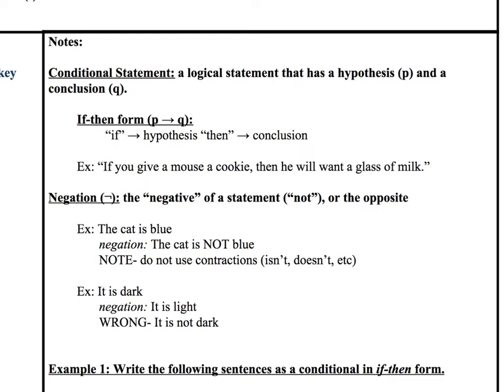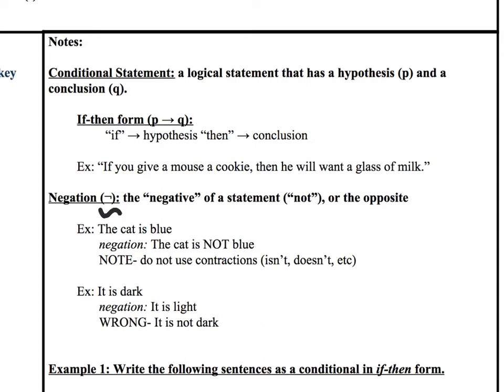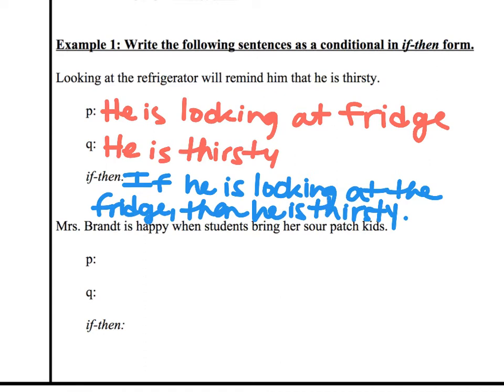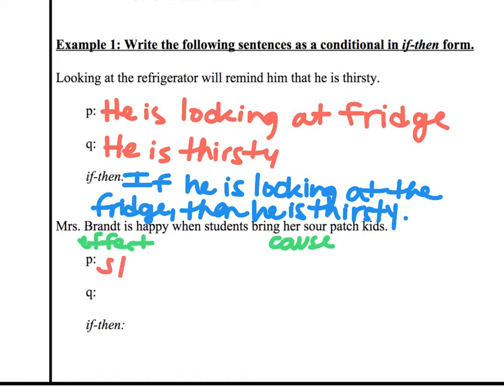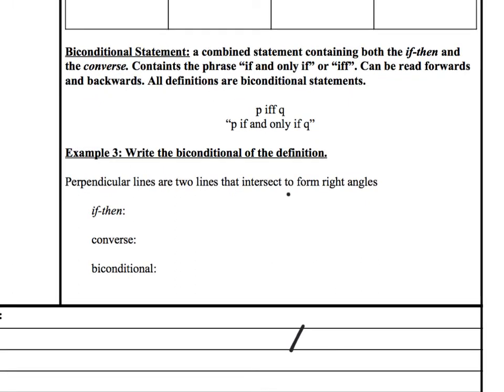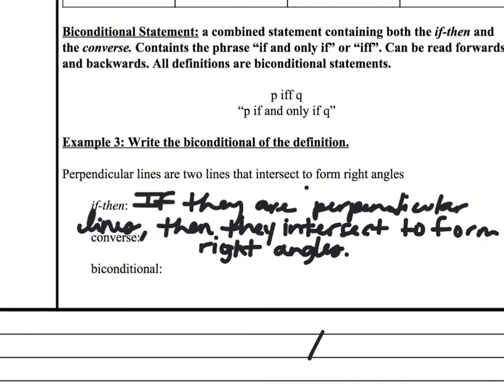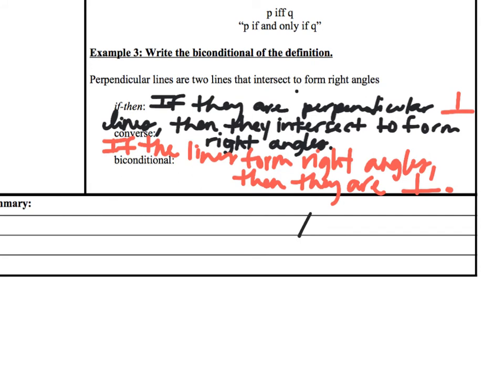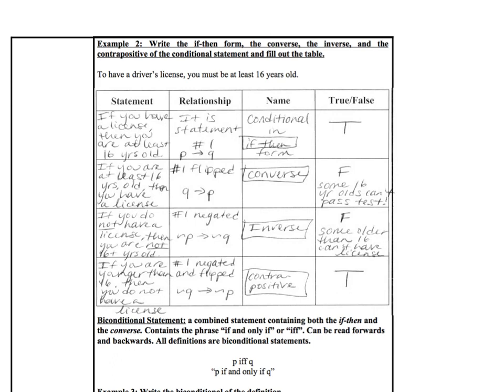Geometry 2.1 Conditional Statements